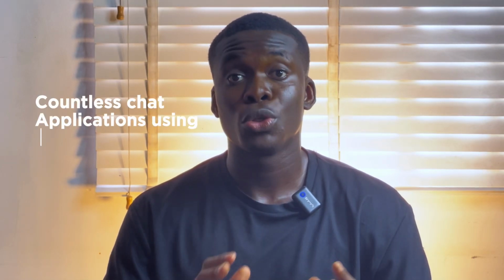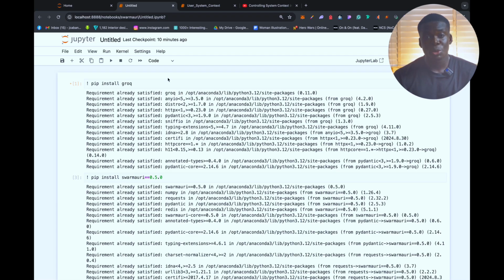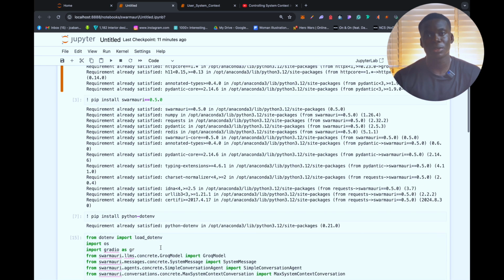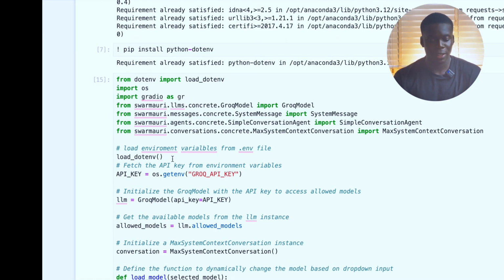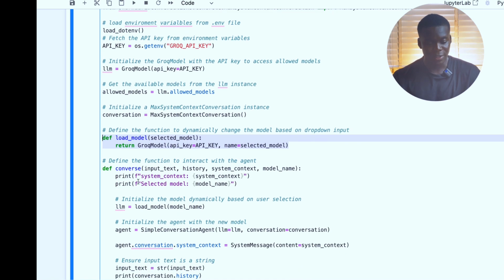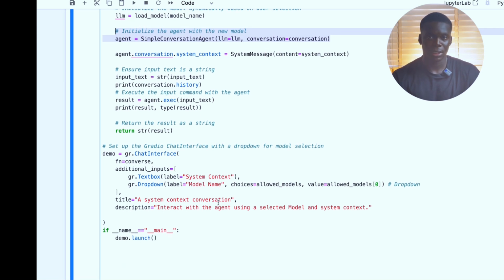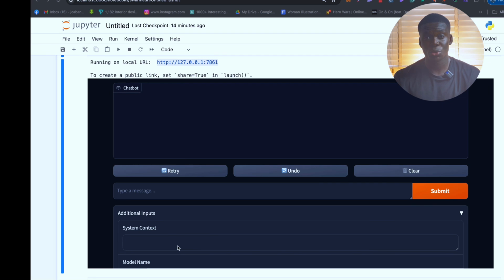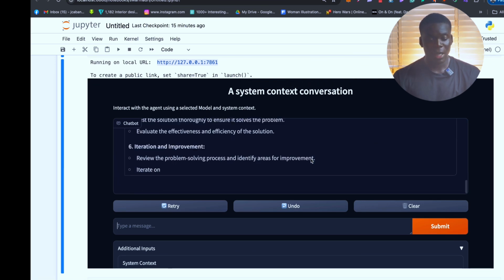A Guide to build Countless chat Applications using swarmauri